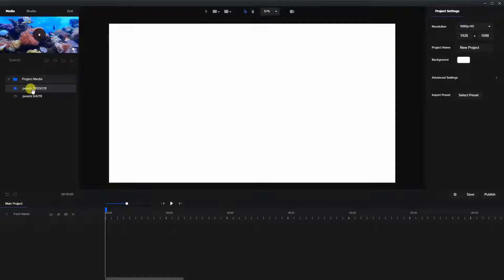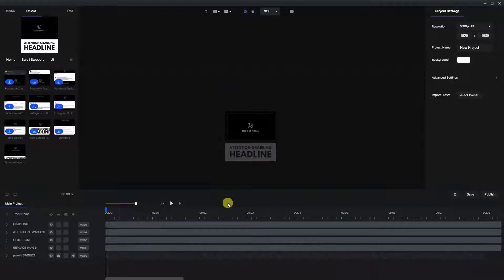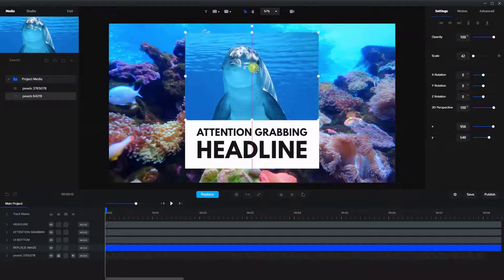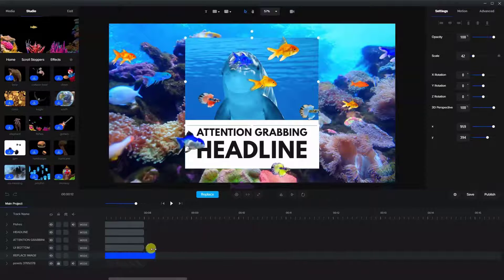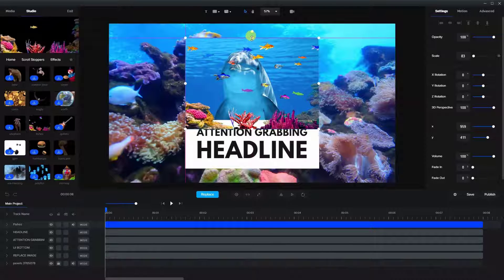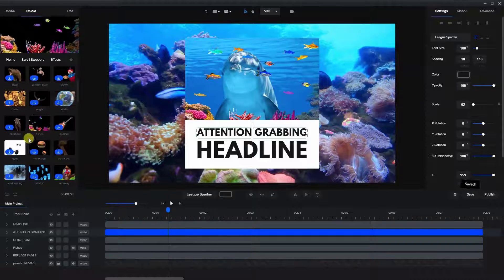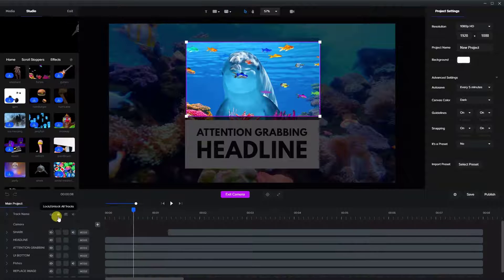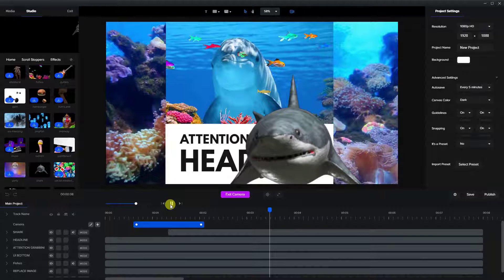How to make short video to capture audiences on social media - CreateStudio Scroll Stopper FX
Learn how to create attention grabbing videos to capture audiences’ 8-second attention span on social media with CreateStudio animation software. CreateStudio Lifetime Deal $67

Make a masterpiece in minutes!

There has never been such a rich video animation software which combines both advanced and beginner features outside of Adobe After Effects. Users can create; Explainer videos with 2D & 3D characters, lower third animations, logo stings, YouTube content, social videos, sales and promo videos, mobile stories, eCommerce ads, local business videos, virtually any kind of video with ease of use and dynamic features!